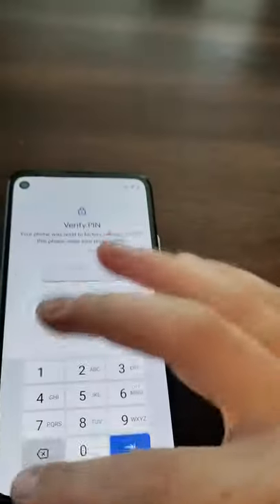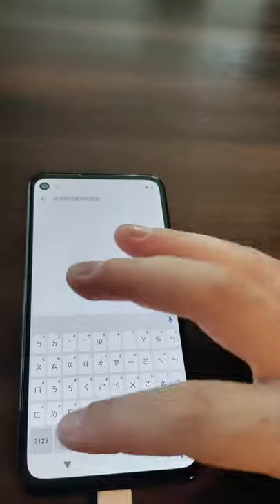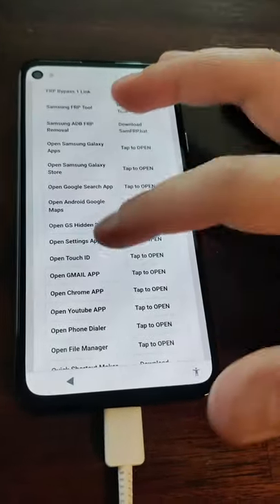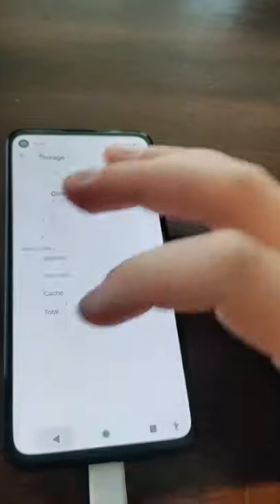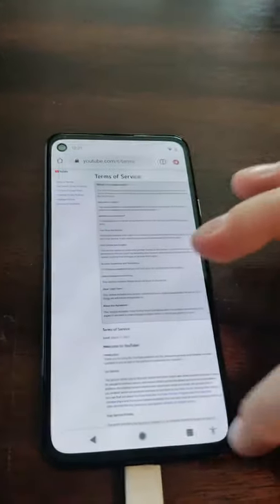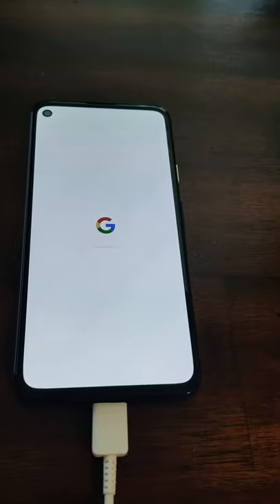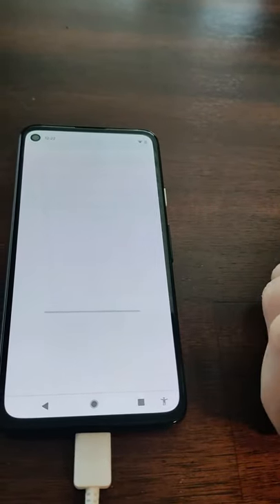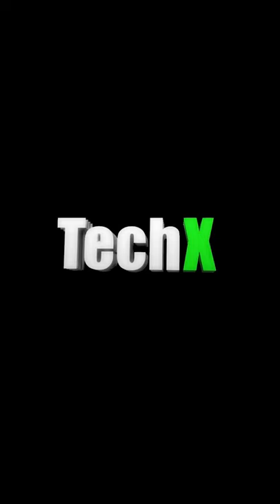FRP Removal on Google Pixel's - TechX Tutorials